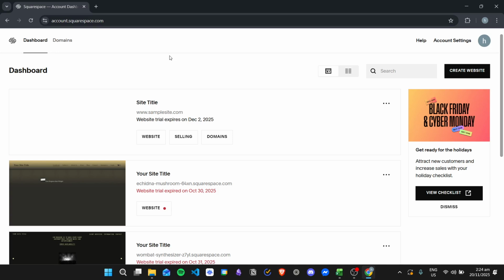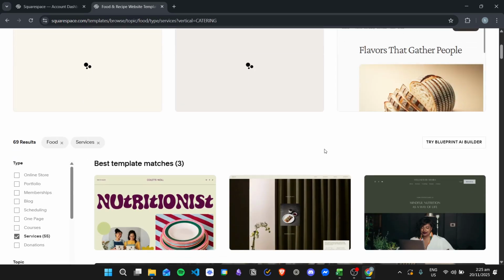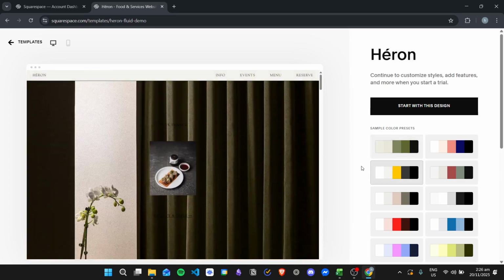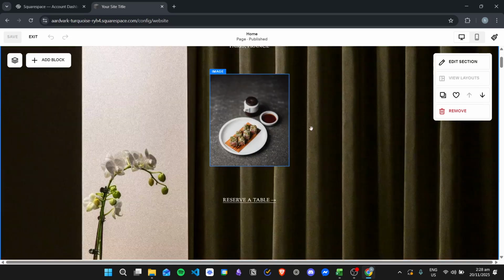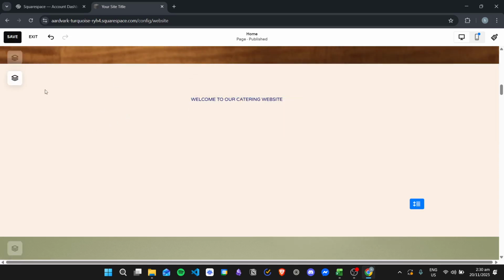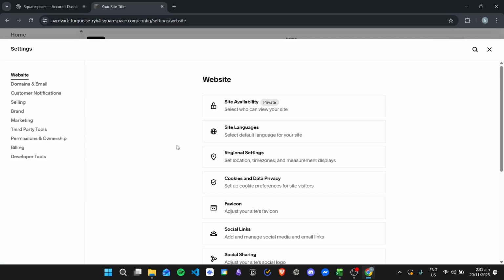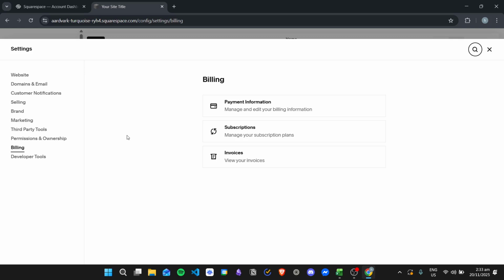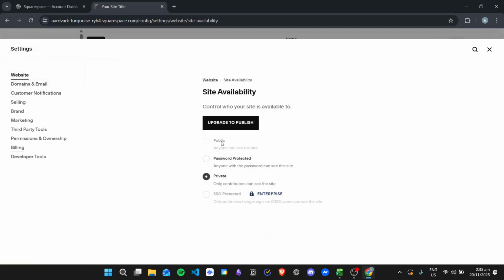How To Make Catering Website on Squarespace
If you are looking for a video about How To Make Catering Website on Squarespace, here it is!